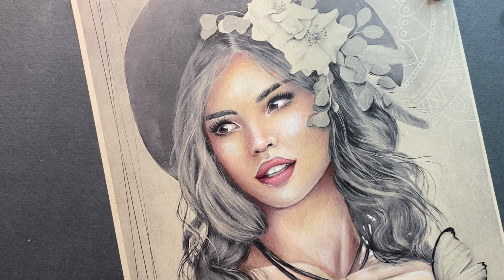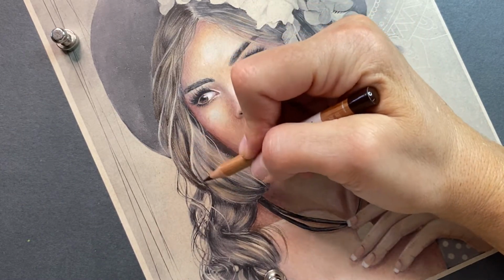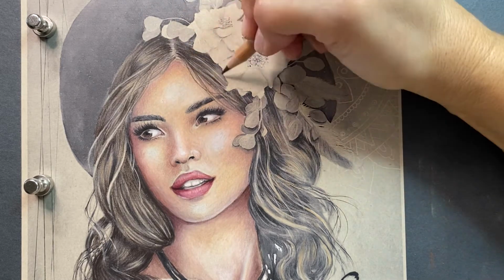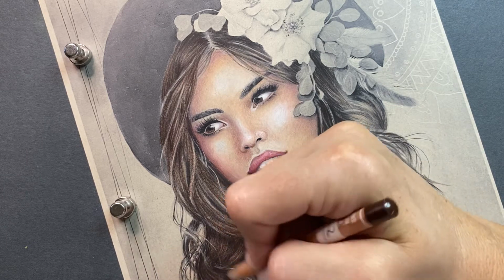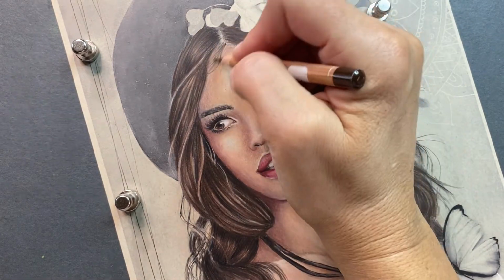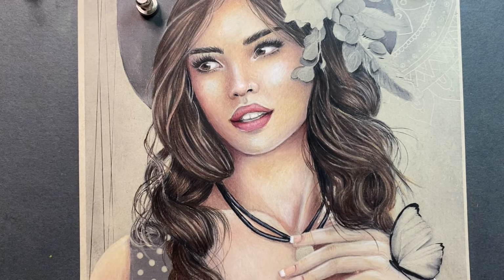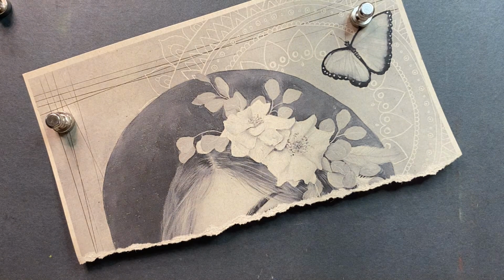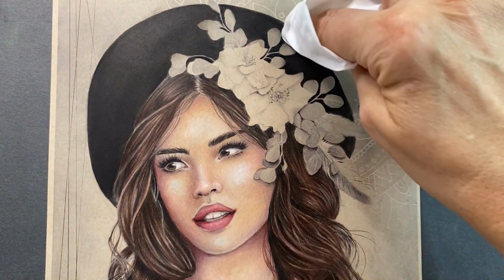Mariposa Coloring Page (Part 2) Brunette Hair with Luminance Pencils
Supplies I used for this page-
Luminance
Sepia
Dark Flesh
Black

Mungyo oil Pastels-

Gamsol Odorless Mineral Spirits-